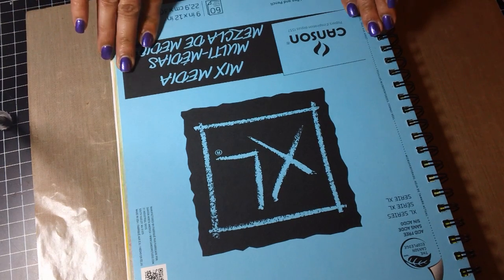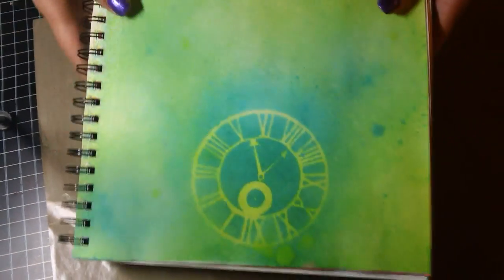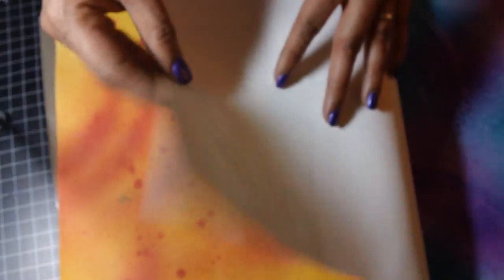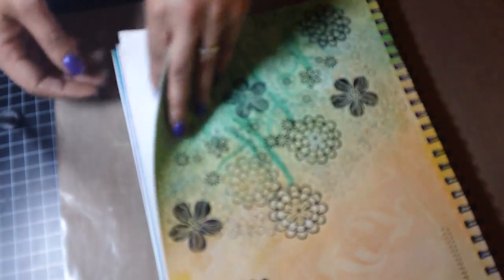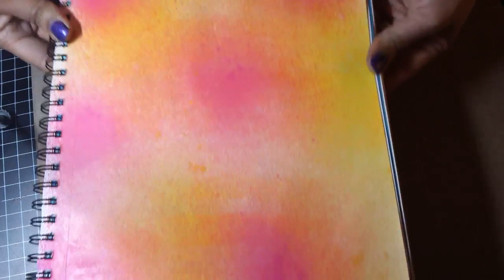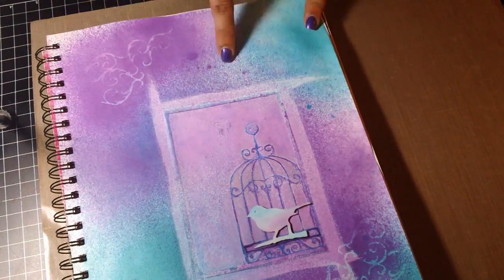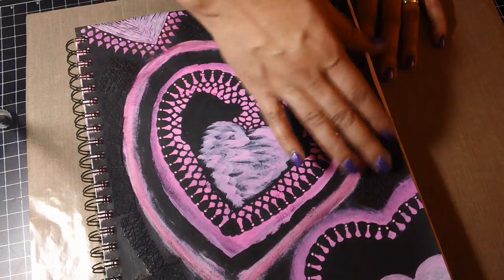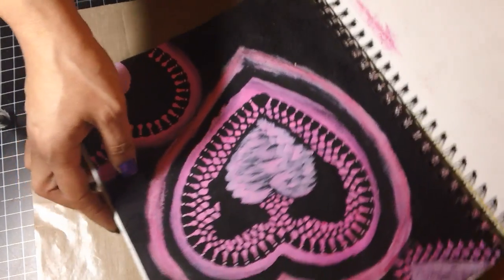Art Journal Flip ~What I've Done and What I've Learned~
Hello everyone! In this video I take you through the beginning of my art journal journey. You will see the good, the bad and the ugly! But hey, I'm still learning as this is all so new to me.
I created some cool backgrounds as I'm learning to work with different mediums and play with blending my Dylusions Ink Sprays.
I plan on making more videos where I will play with inexpensive items to create interesting backgrounds. I hope that you will join me as I play and learn as I go!

I have been inspired by so many here on YouTube here are just a few names that come to mind:
Limor Webber
Imperfectimpulses (Aaron)
Donna Downey
Christy Sobolewski
Littlecanvases
Jennibellie